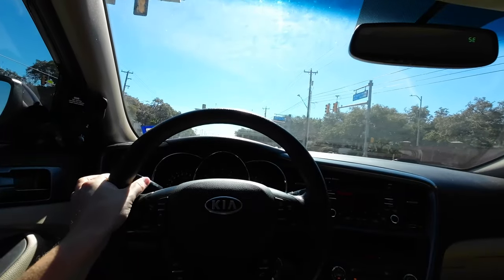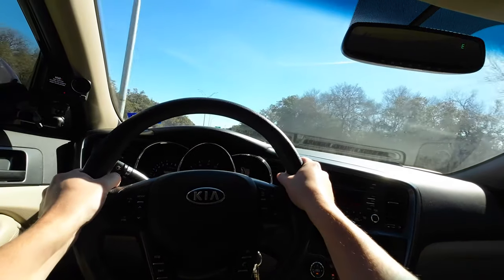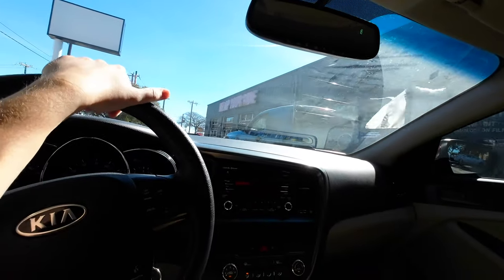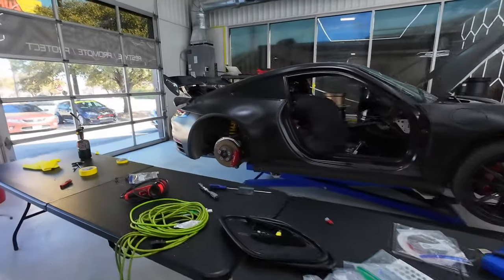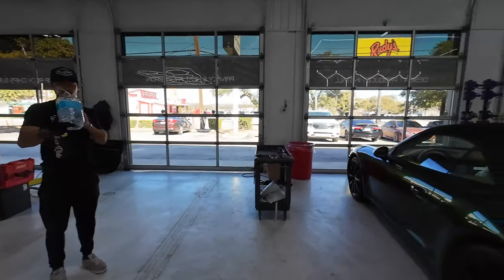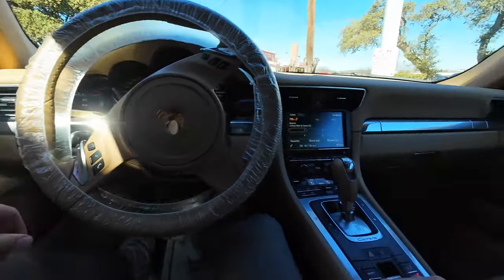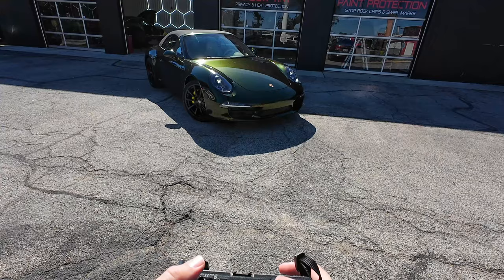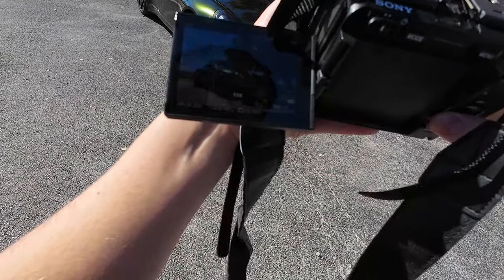POV Porsche 911 Cabriolet Car Photography! Bonus AMG GT 63! - [4K 60 FPS]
Come check out the latest projects with me at @wrapyourride ! Including a Porsche 911 Cabriolet wrapped in a special Olea Green Vinyl Wrap from @platinumwrappingfilm and much more!

0:00 Intro
0:15 Car Talk
3:49 TANK HUMMER
4:05 Capristo Exhaust AMG GT63 Four Door
5:50 Housekeeping
10:06 Olea Green Porsche 911 Cabriolet
12:00 POV Photography
15:27 Subscribe! Outro